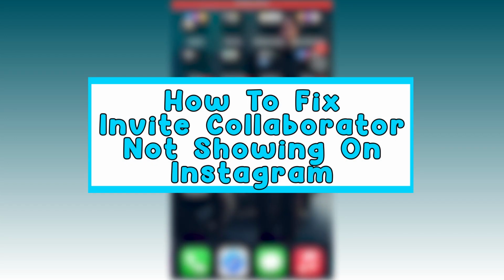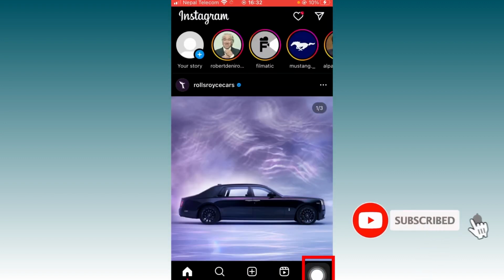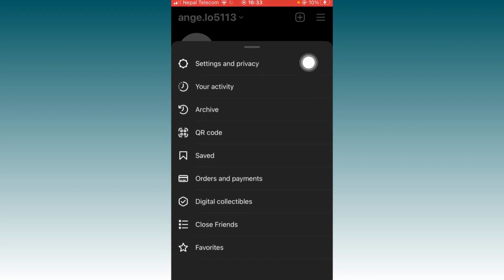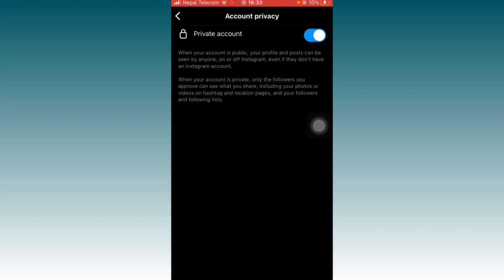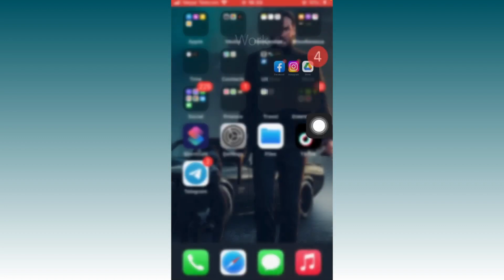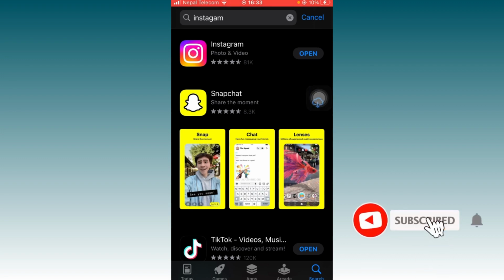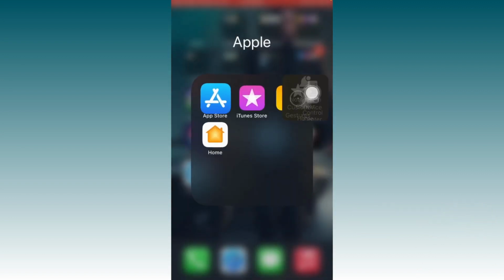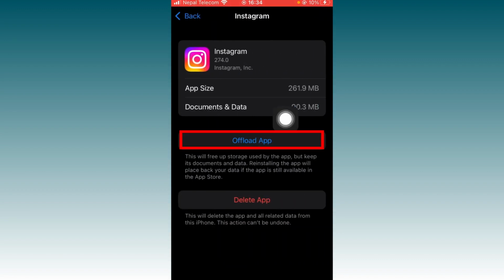How To Fix Invite Collaborator Option Not Showing on Instagram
In this video, we're going to address an issue that many Instagram users face - the missing "Invite Collaborator" option when trying to tag someone in a post. It can be frustrating when you want to tag someone in your post but the option just isn't there. But don't worry, we have some solutions for you!

So there you have it, some simple solutions to fix the missing "Invite Collaborator" option when trying to tag someone in your Instagram post.

00:00 How To Fix Instagram Collaborator Missing
00:09 Open Instagram
00:18 Make Your Account Public
00:41 Update Your Instagram App
01:06 Reset Instagram App